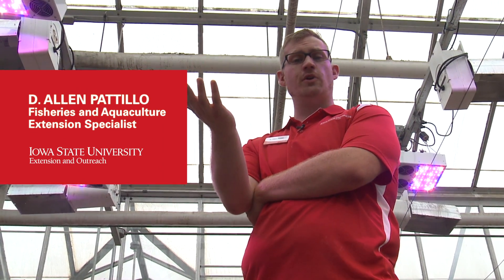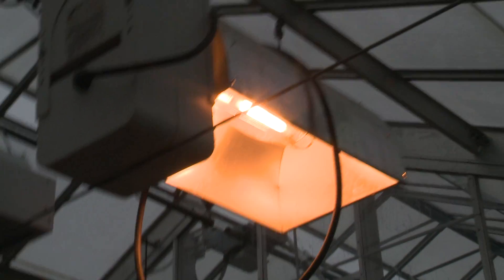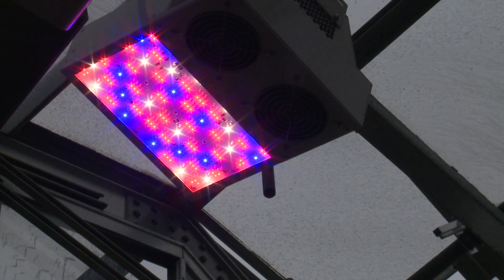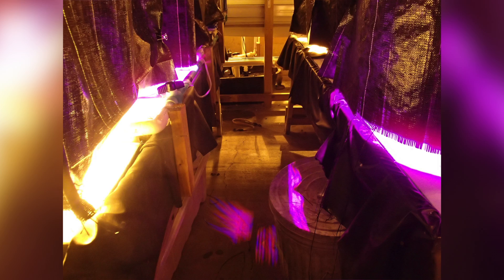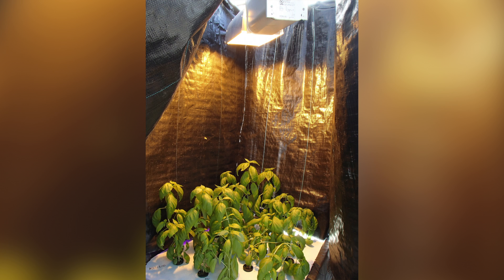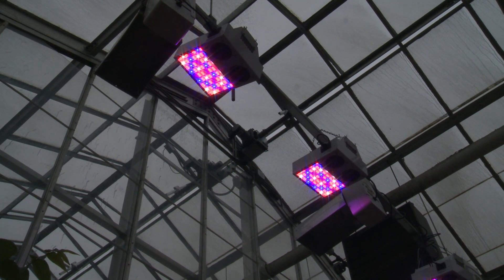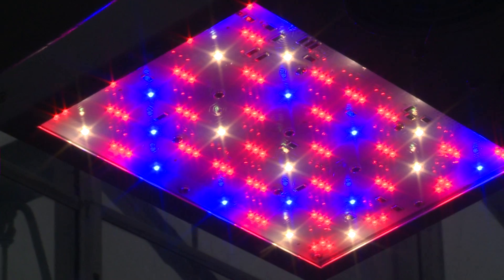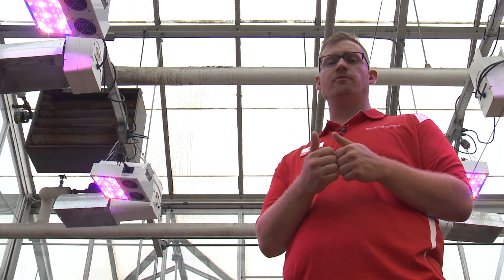Choosing the Best Lights for Aquaponics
Fisheries and Aquaculture Extension Specialist D. Allen Pattillo discusses choosing the best lights for your aquaponics system.

An Overview of Aquaponic Systems: Hydroponic Components. March 2017. North Central Regional Aquaculture Center Technical Bulletin Series Publication No. 123. Available

Burden, D. and D.A. Pattillo. July 2013. Aquaponics. Available